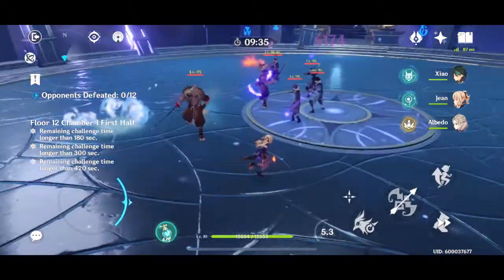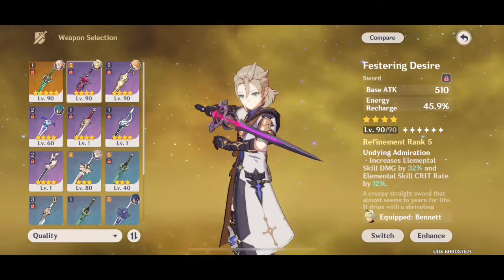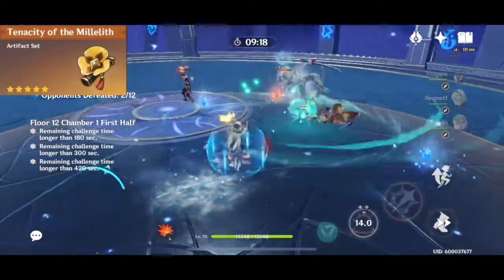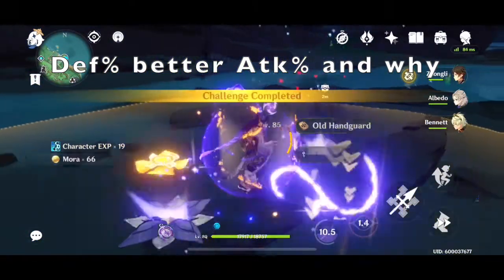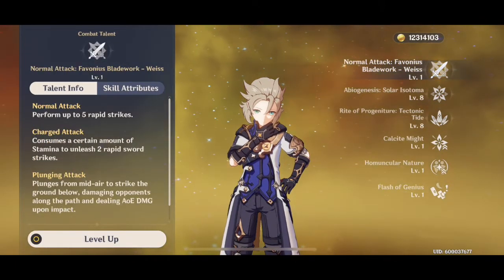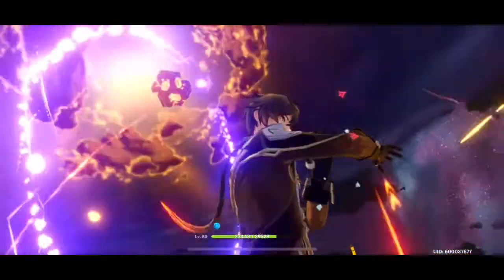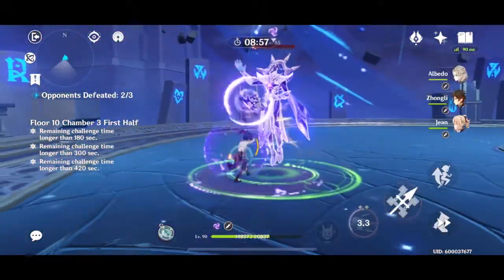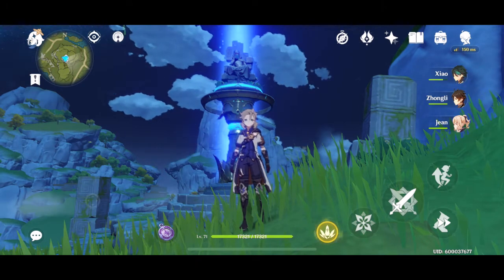S-Teir Geo Damage Support ALBEDO GUIDE - Weapons, Artifacts, Talents & Skills, Burst Showcase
Albedo is an amazing Geo support. He has broken aoe Goe damage support capabilities and powerful aoe Geo Damage Burst support potential with a stupidly low energy cost for a burst. Albedo is just tons of fun to mess around with and can use all your defense artifacts to utilize his kit to a new level.

This video was made for the HoYoLAB Strategy Guides Contest

Intro: 0:00
My Albedo/Why to Build Albedo: 0:36
Weapons: 1:21
Artifact Sets: 2:27
Artifact Substats: 4:38
Talents/Abilities: 4:58
Constellations: 6:15
Albedo’s Best Bud Zhong Li: 6:40
Best Team Comps: 7:17
Burst Showcase: 8:00
Final Thoughts and Goodbye: 10:15